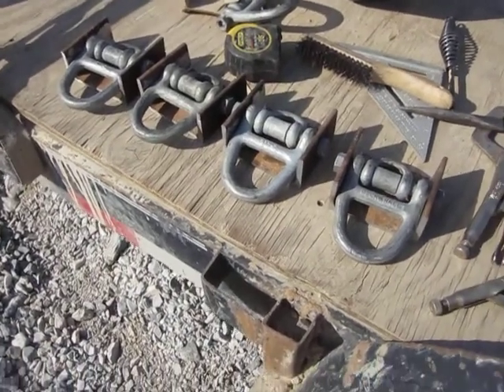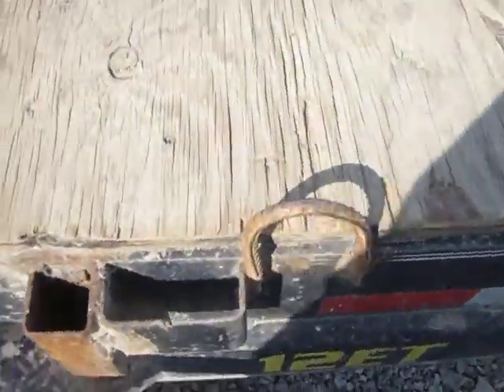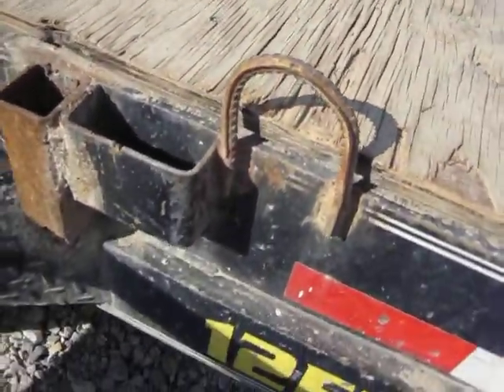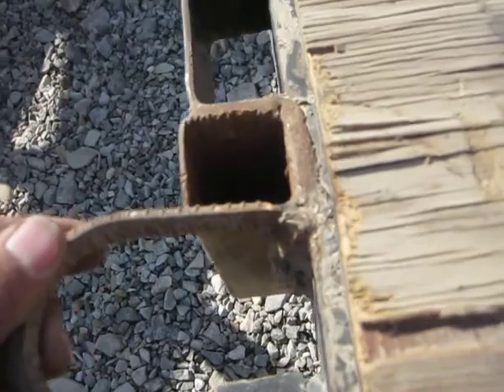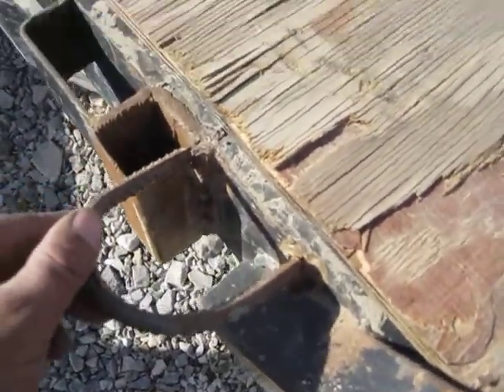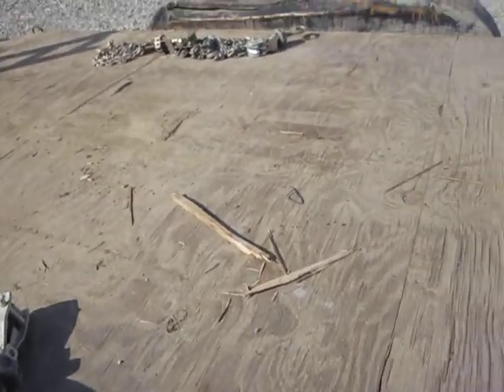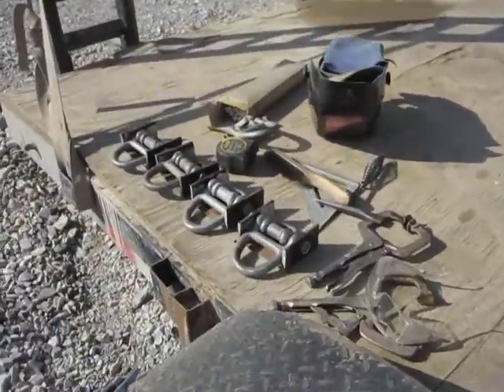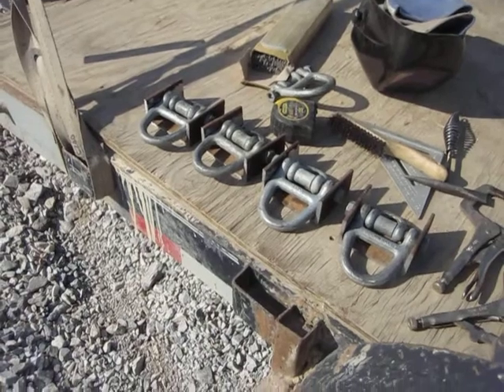Tie Down Loops For Equipment Trailer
Metalworking - Tie down loop fabrication.